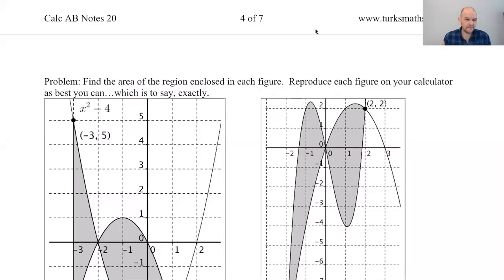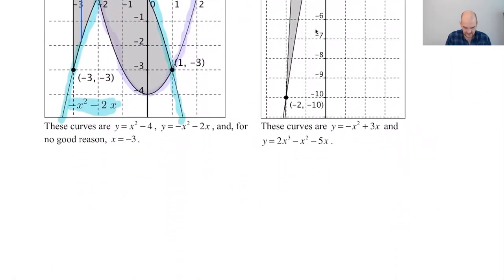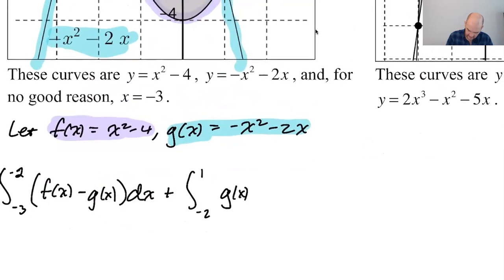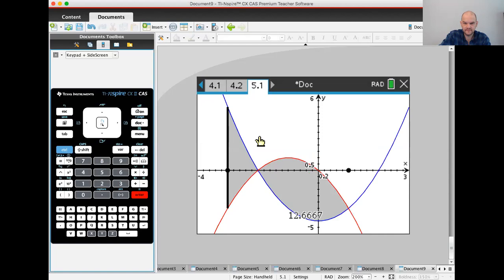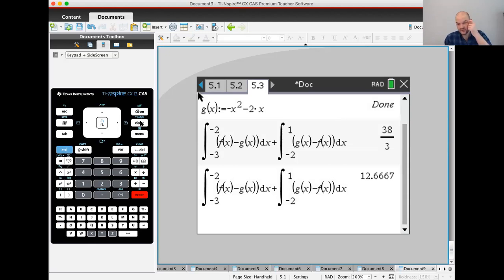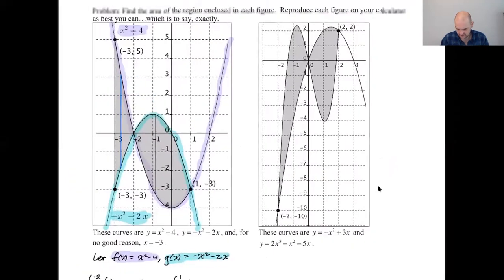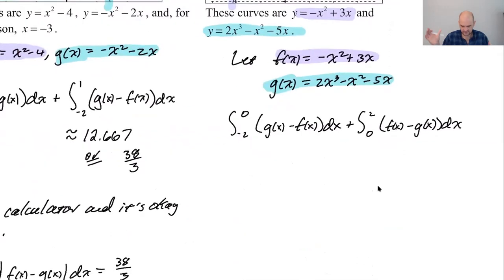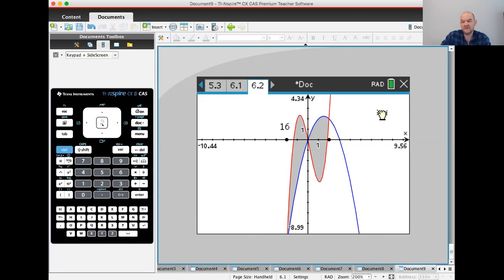Area Between Curves, pg 5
Topics: areas of regions with multiple intersection points; using the calculator; using absolute value; finding where the curves switch top and bottom; using the sum of definite integrals; checking on your calculator